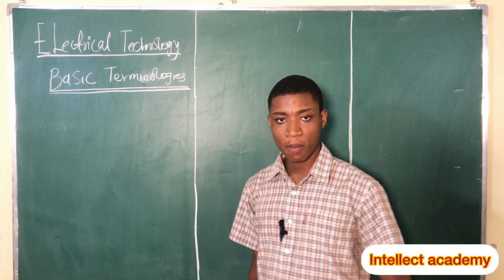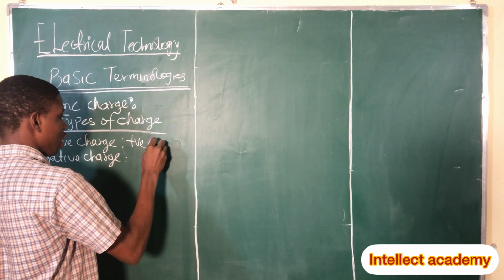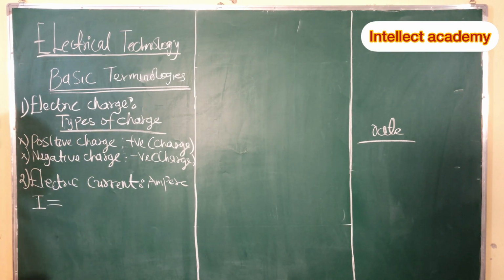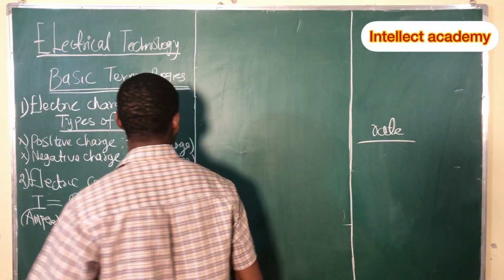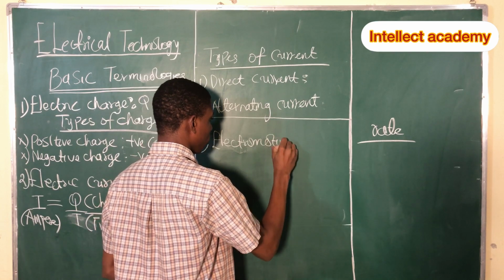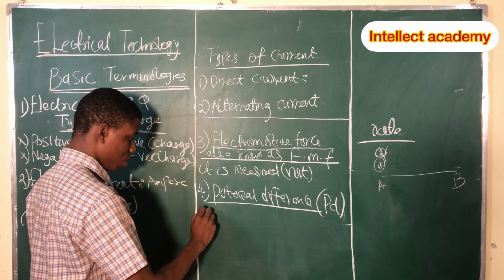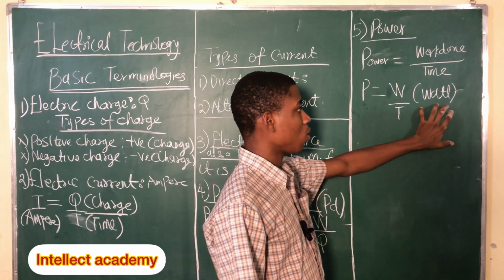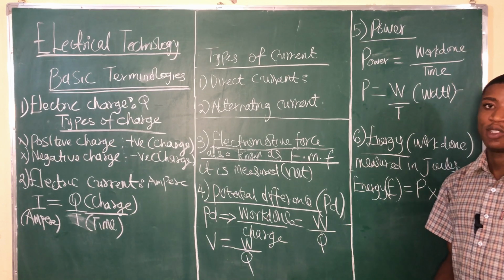Basic terminologies/ Definitions in Electrical Technology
Electrical charge
positive and negative charge
current
direct current DC
potential difference Pd
intellect academy
emmanuel ofoegbu